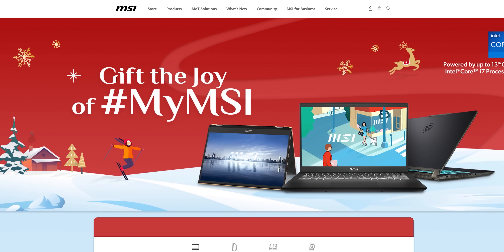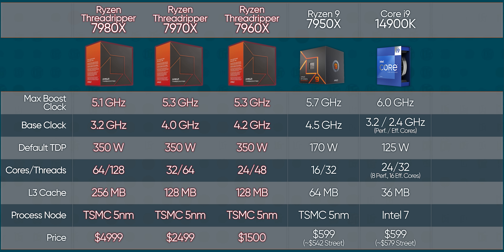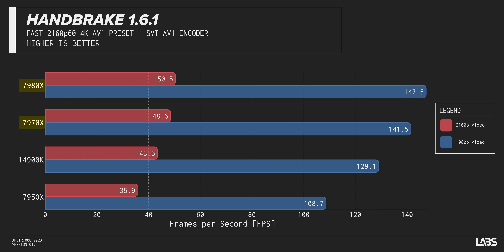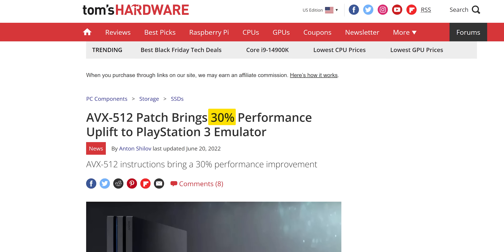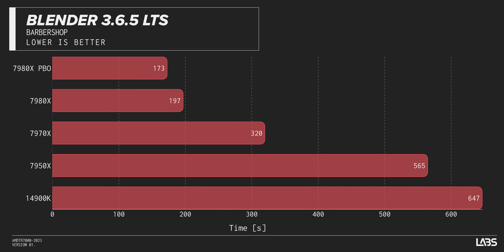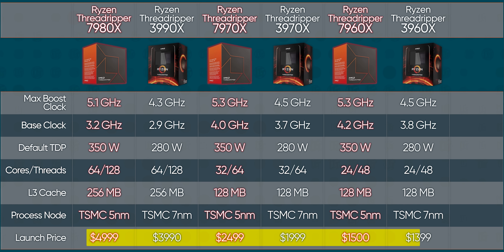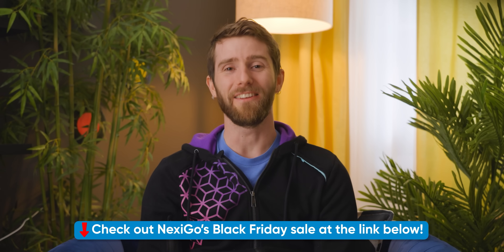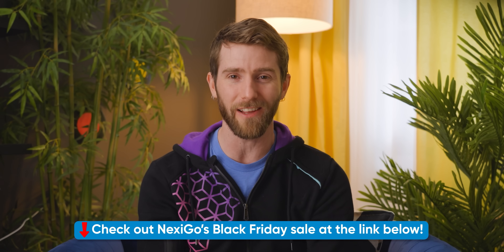It’s Back and I’m SO Excited! - Threadripper 7000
Save big on MSI laptops, desktops, and more!

AMD is finally releasing new Threadripper CPUs, and they are absolutely bonkers. Should you buy one? If you have to ask the price, then no, but it’s a wild ride and worth watching anyway.

CHAPTERS
0:00 Intro
1:04 What's New
2:22 Specs & Testbenches
2:40 Gaming Results
3:28 Productivity Results
5:55 Dual Channel Memory Results
6:27 Enabling PBO
7:35 Thermals & Power (w/ PBO)
7:42 Thermals & Power (Stock)
9:01 Pricing & Overall Thoughts